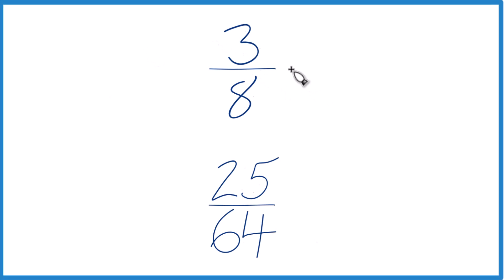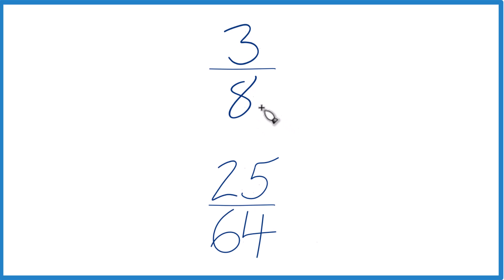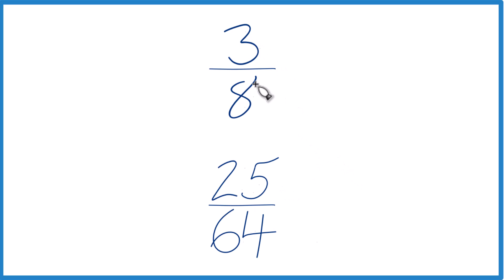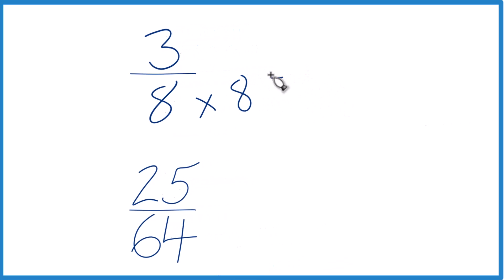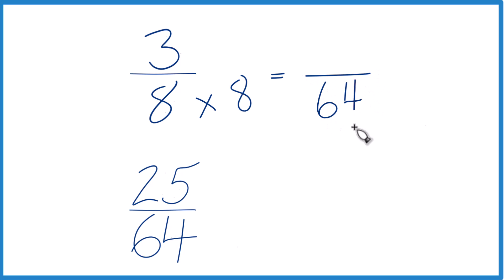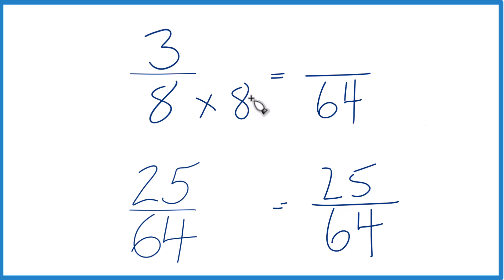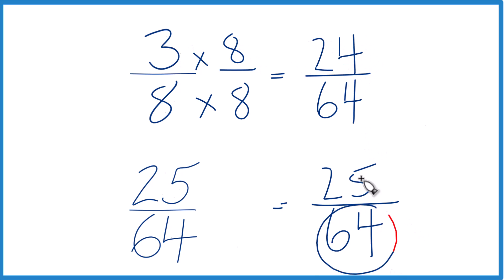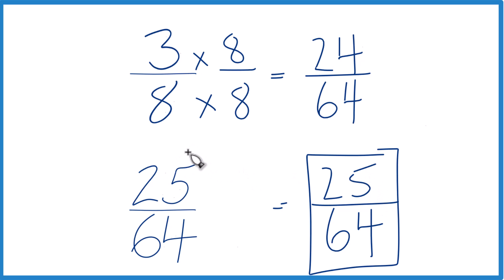Which fraction is greater, 3/8 or 25/64?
Second, we could also divide 3 by 8 and get approximately 0.375. Then we divide 25 by 64 and get approximately 0.390625. This also allows us to see that 25/64 is a larger fraction than 3/8.